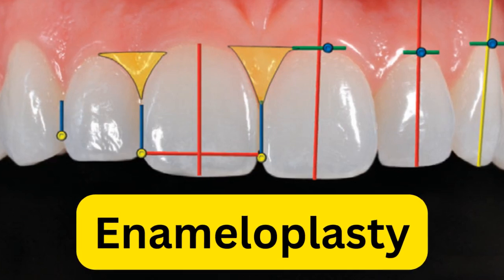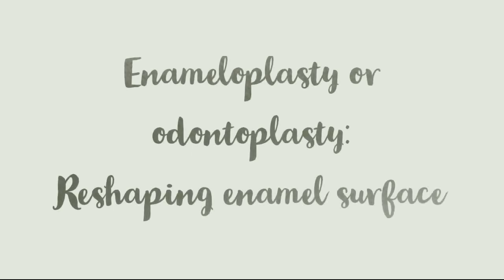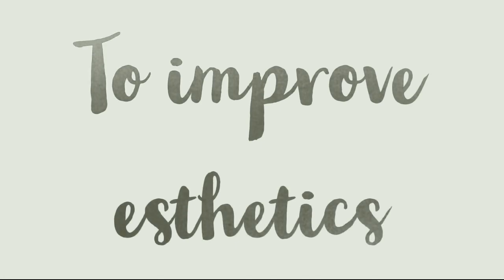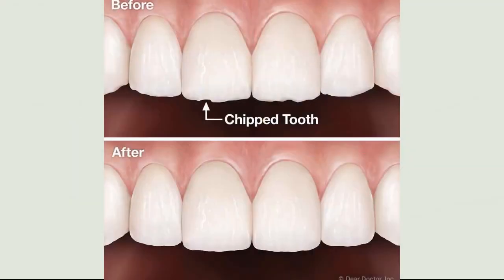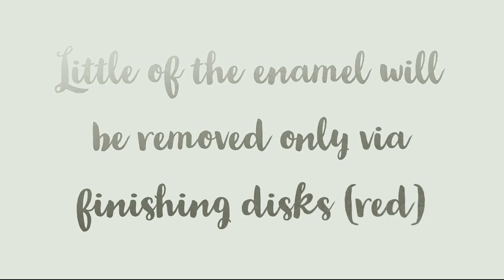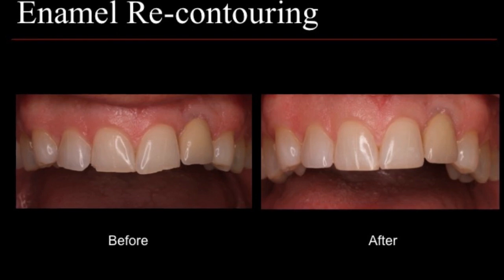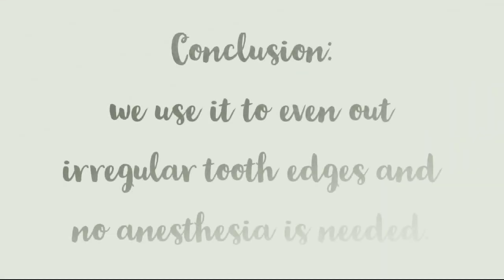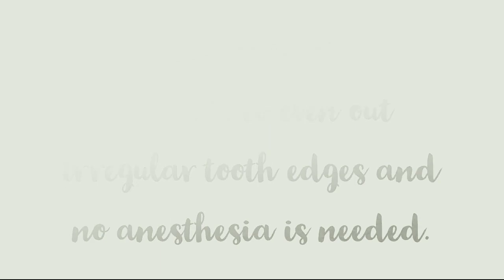What is enameloplasty or odontoplasty?